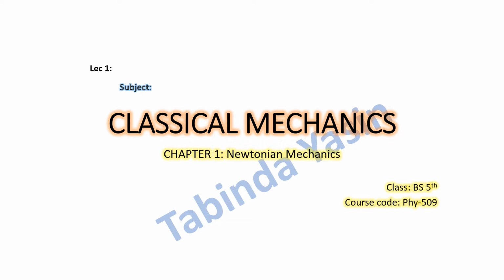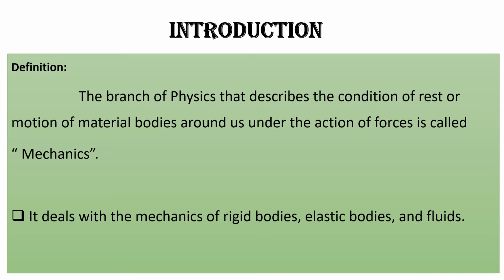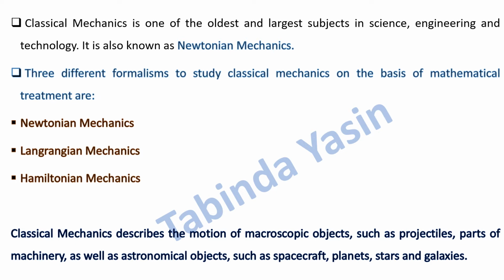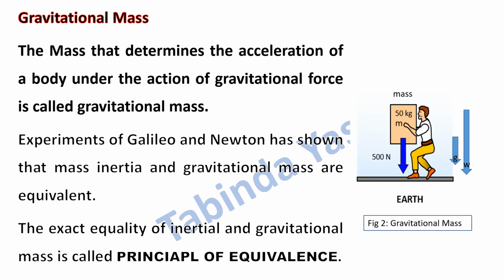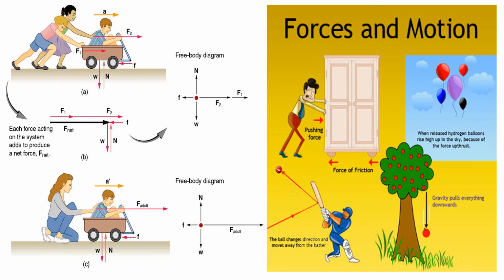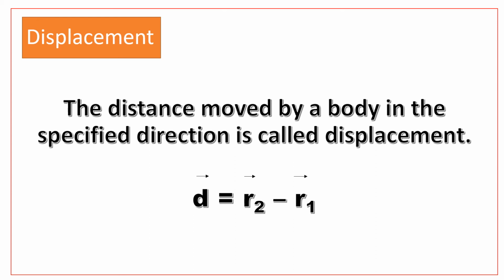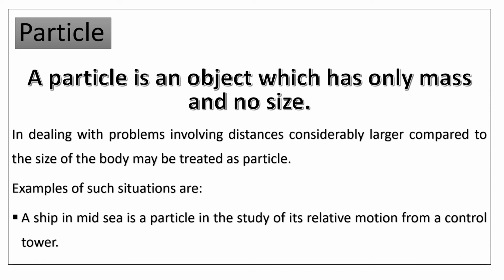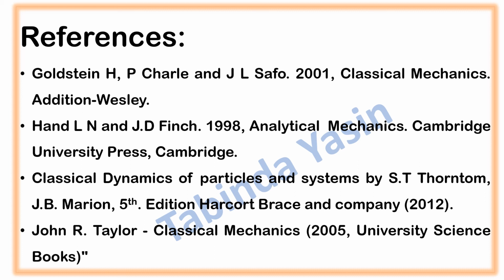Introduction to Classical Mechanics| LEC 1| BS 5th Semester| course code PHY-509